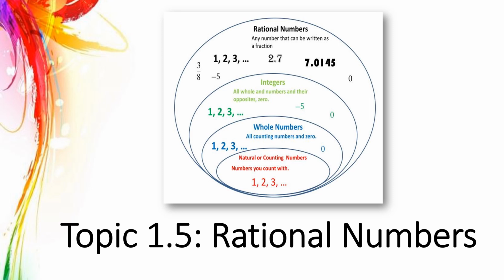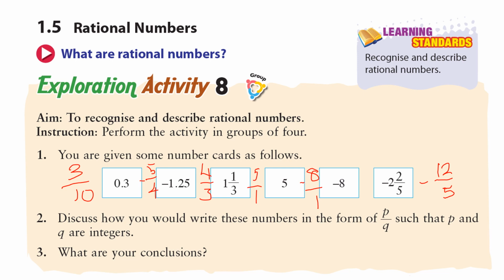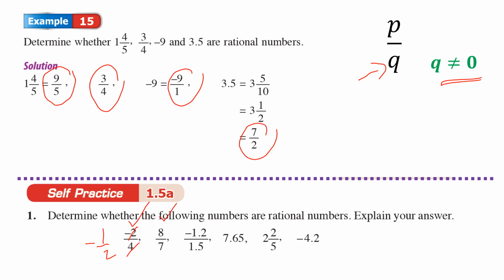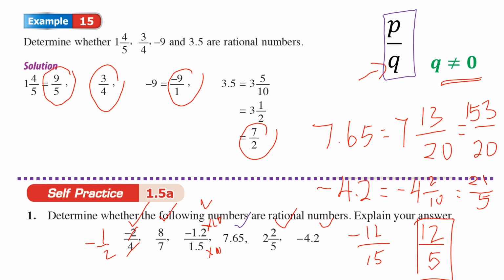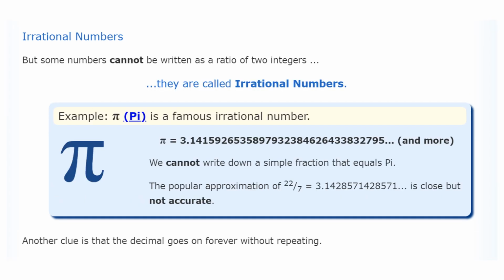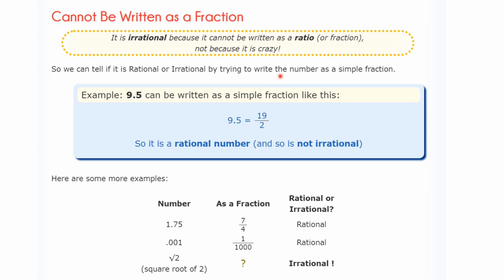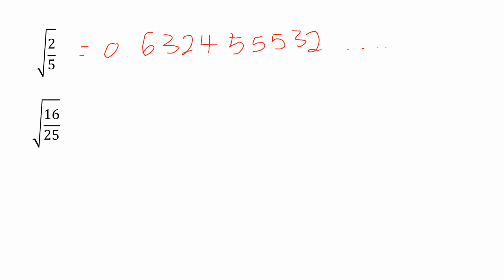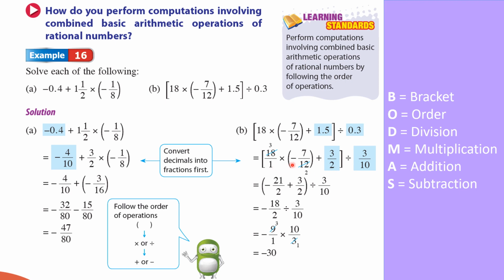Chapter 1 Topic 1 5 Part 1, 2